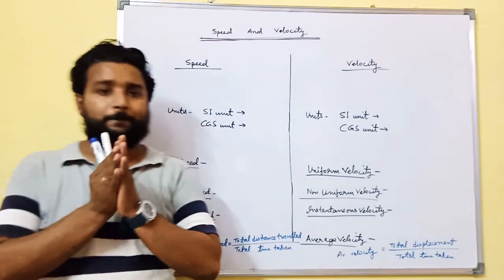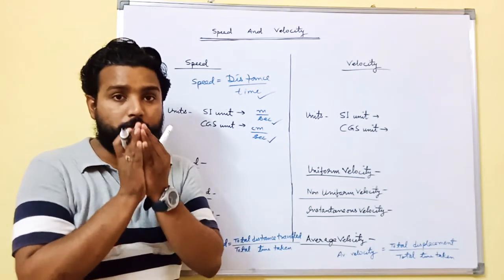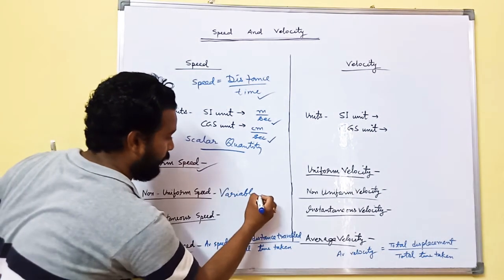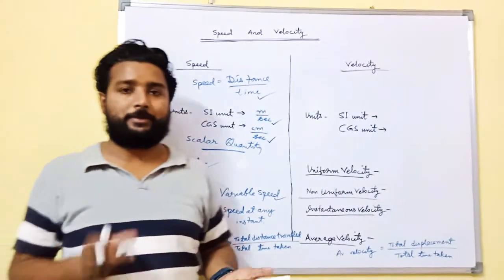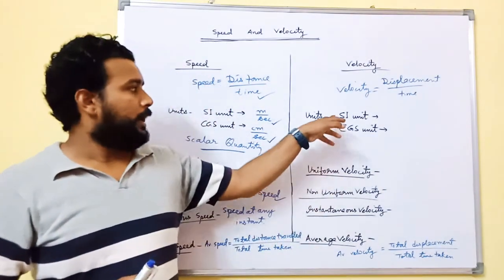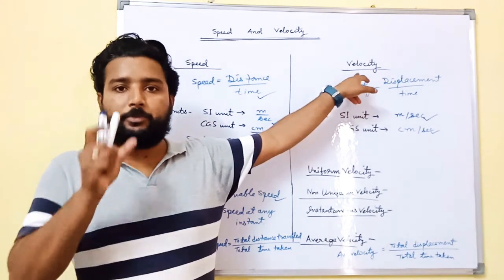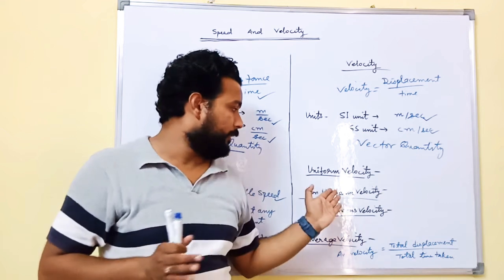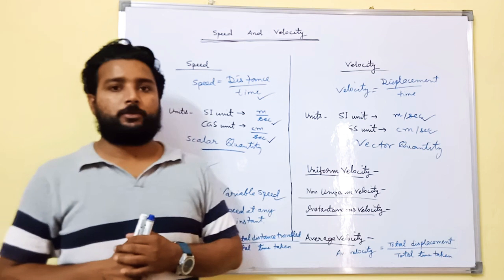VII Physics/ICSE-IX Physics Day-11 Speed & Velocity